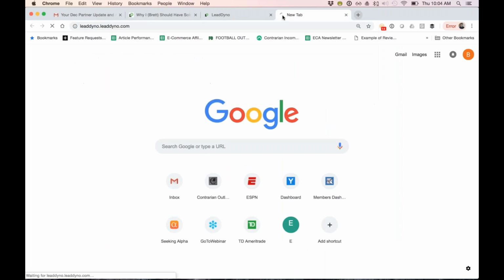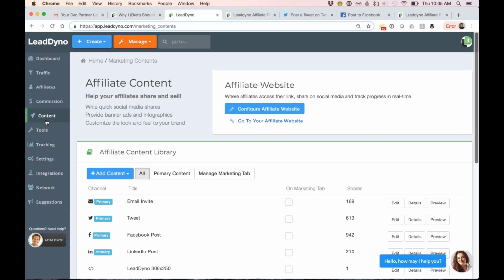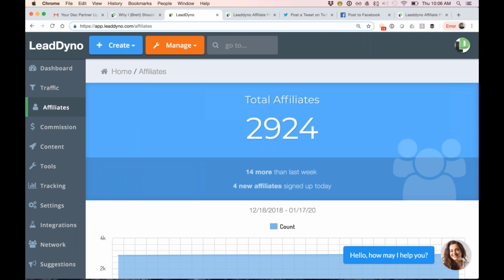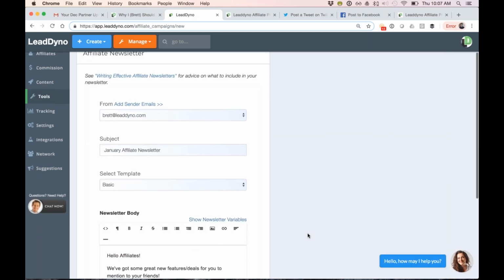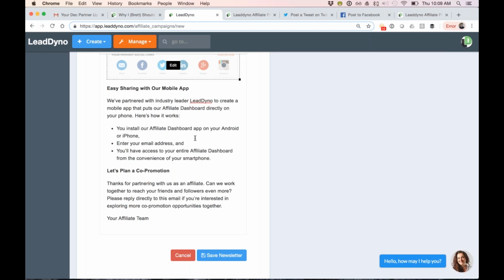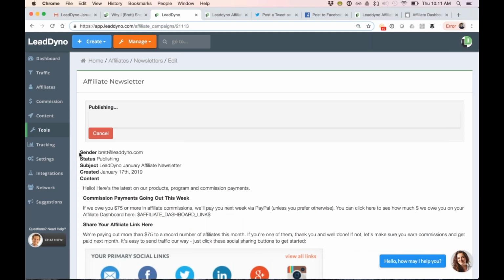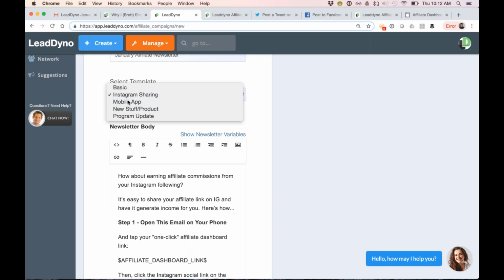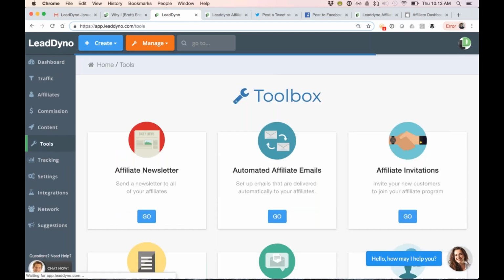'1 Click' Affiliate Newsletters & More Ways to Engage Partners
Need a hand writing your next affiliate newsletter? You now have my four favorite templates - pre-written and ready to send - available directly in LeadDyno. Let me show you how to send one to get your affiliates fired up today.

Running Time: 15 Minutes + Q&A

Specifically, I (Brett) will show you how to:

- Grab one of my affiliate newsletter templates,

- Quickly make it your own, and

- Send it to your affiliate and influencer partners for maximum engagement.

I'll also set aside time throughout the webcast, and at the end, to field your affiliate newsletter questions and answer (and/or demo) them for you.